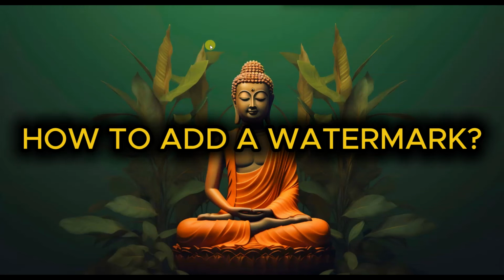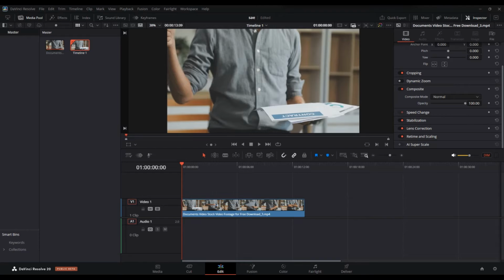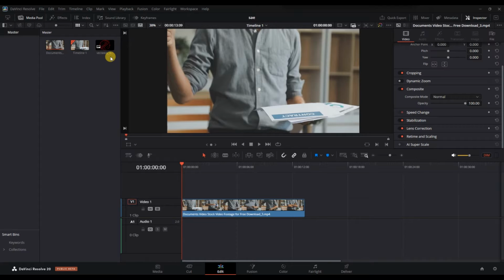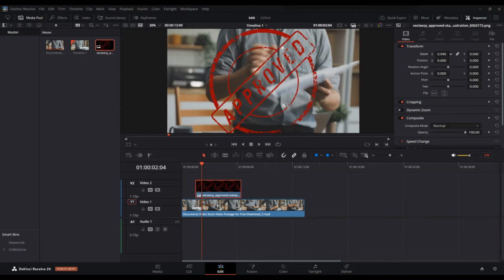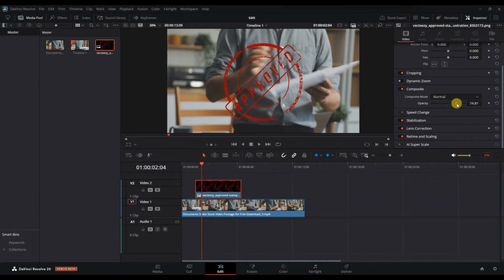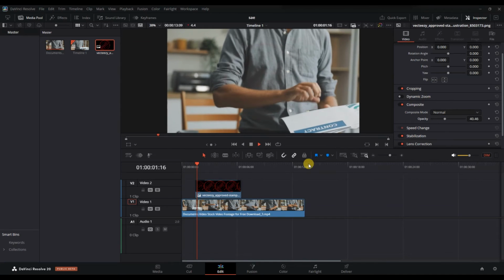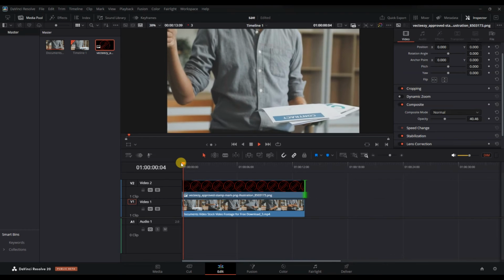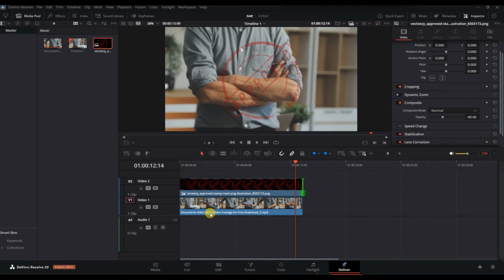How to Add a Watermark in DaVinci resolve 2025?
Want to protect your videos and brand your content? This step-by-step guide will show you how to add a watermark in DaVinci Resolve easily and professionally. In this tutorial, you’ll learn how to import your watermark image, place it on your video timeline, adjust its size and position, and set the perfect transparency level. We also cover how to extend the watermark duration across your entire video and export your project with the watermark embedded. Follow these simple tips to enhance your videos and keep your content secure with a custom watermark in DaVinci Resolve.